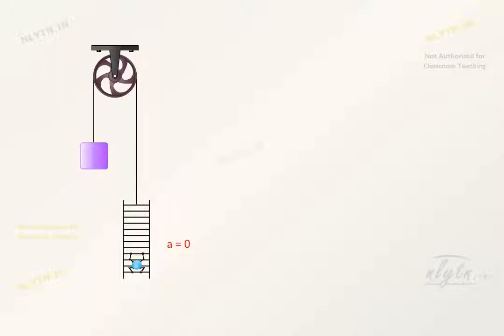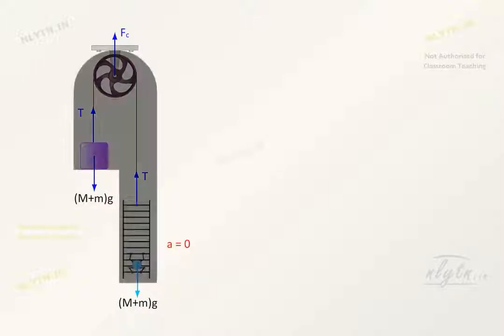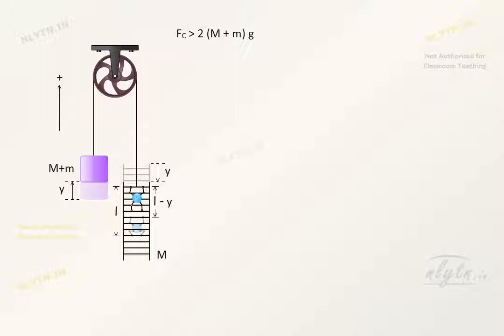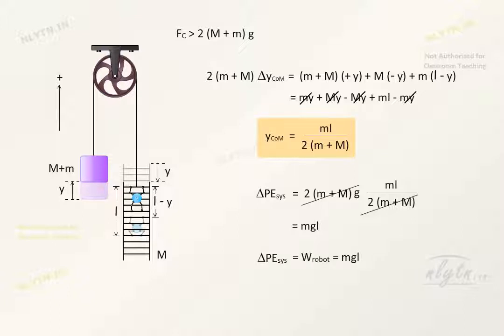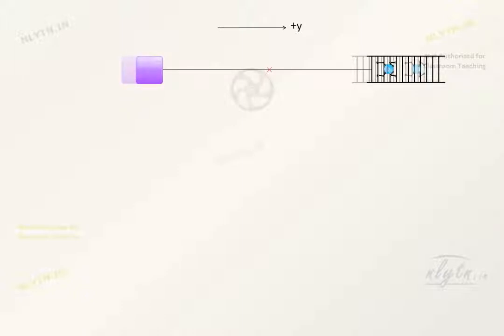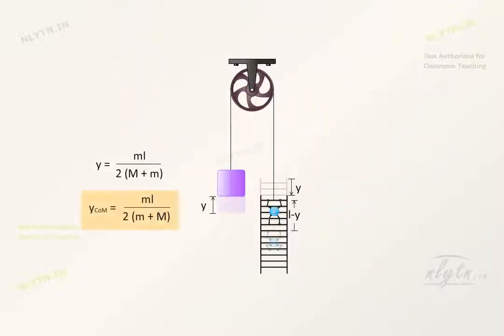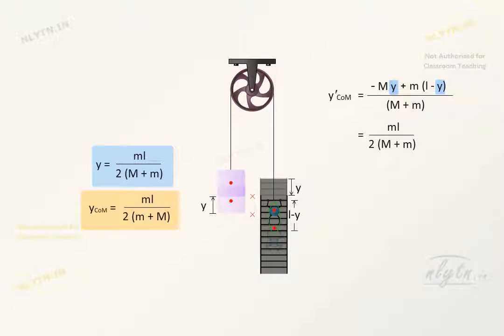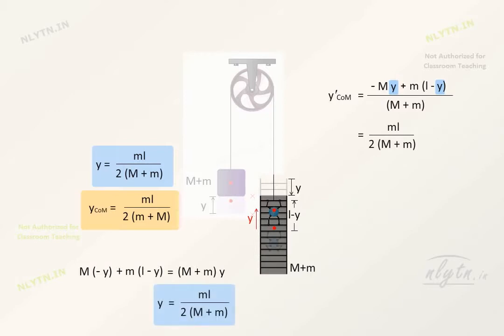Center of Mass problem Robot climbing ladder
animation demo video center of mass problem